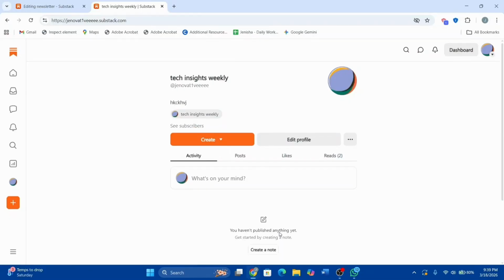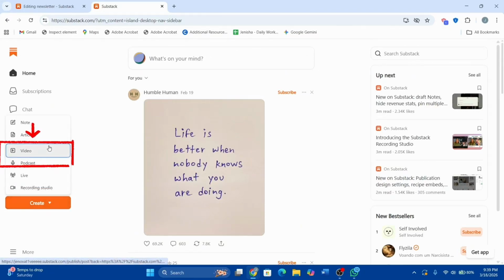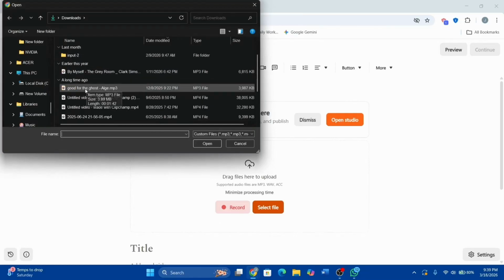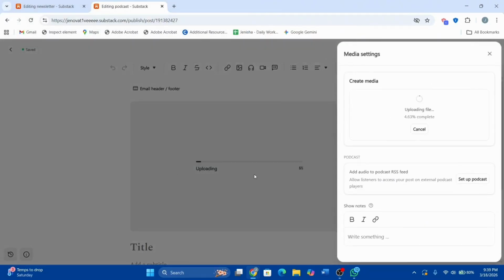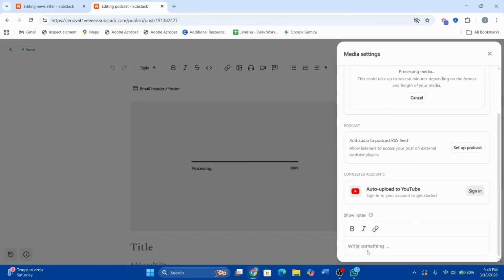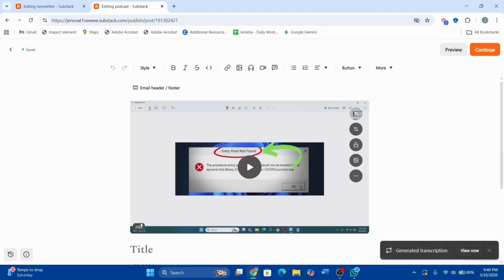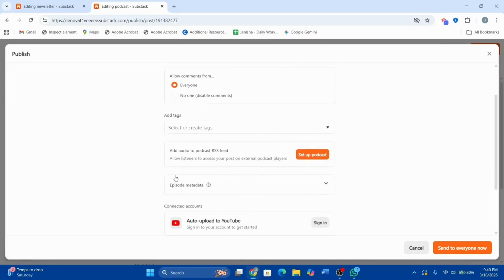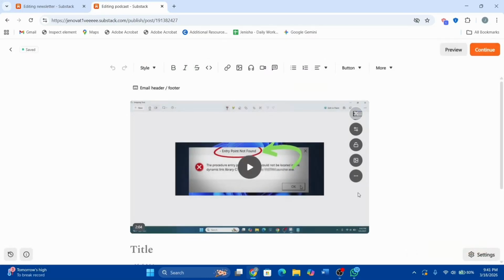How to Publish a Video Post on Substack ?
Hello Guys,

Welcome to our step-by-step guide on "How to Publish a Video Post on Substack"! If you want to engage your audience with video content or make your Substack newsletter more interactive, this video is for you. We'll show you how to add videos to your Substack posts, embed video links, and make sure your subscribers can view them seamlessly. From uploading videos directly to using external hosting platforms, these tips will help you create engaging video posts on Substack easily.

In this video, we will show:
How to embed videos in Substack posts
Tips for adding video content to Substack
How to make Substack posts more engaging with video
Step-by-step guide to Substack video publishing